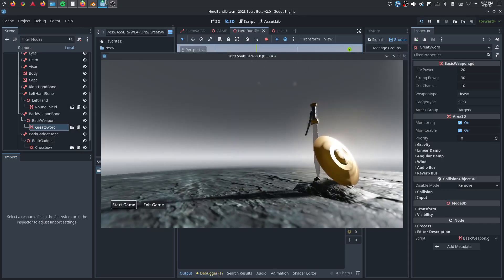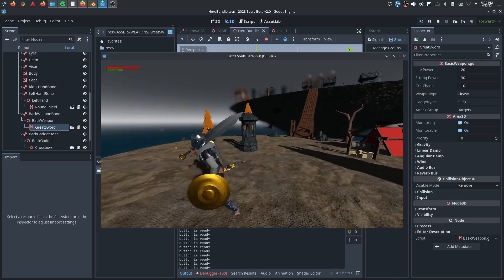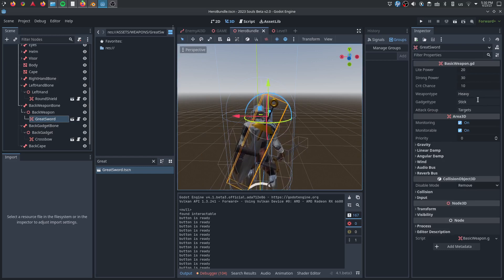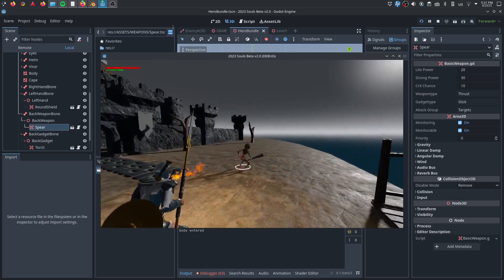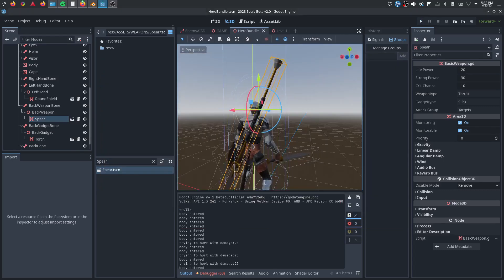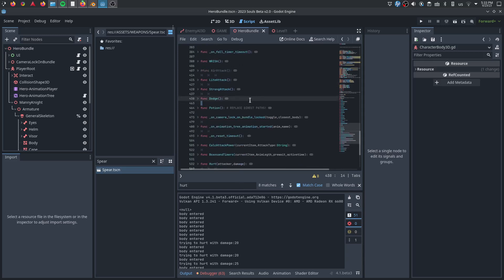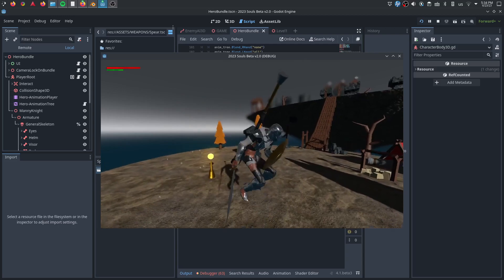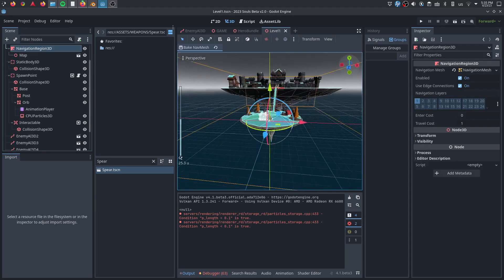Godot 4 DevLog - Soulslike / ZeldaLike controller and demo - Nearly done!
A fleshed out, modular soulslike i'm working on for the Godot asset library. It's gone from just a controller to a full demo in order to show damage/death, enemy AI, healing, etc.

The Melee animation library jam packed with actions can be remapped to any semi-standard skeleton mapped into Godot (and I'll include a few bone maps for some of the more common skeletons). All sorts of cool stuff.